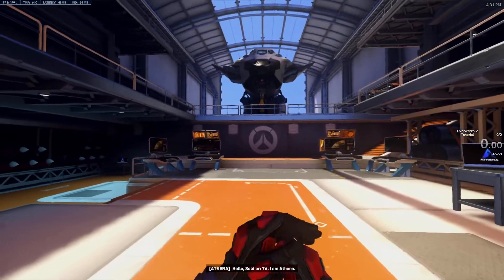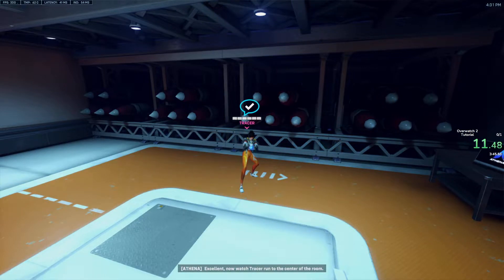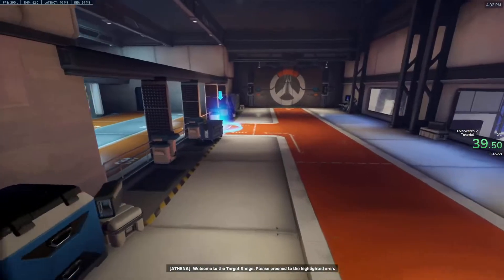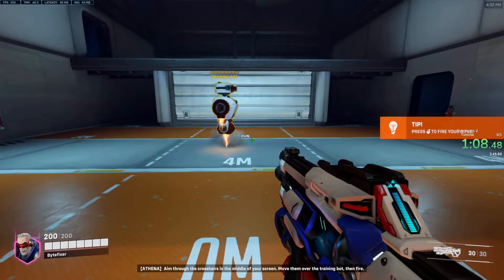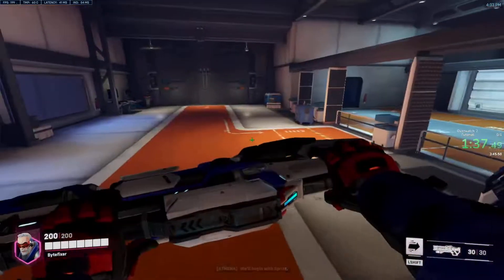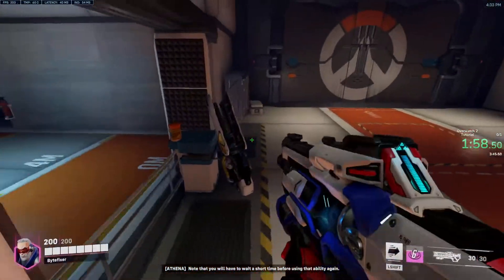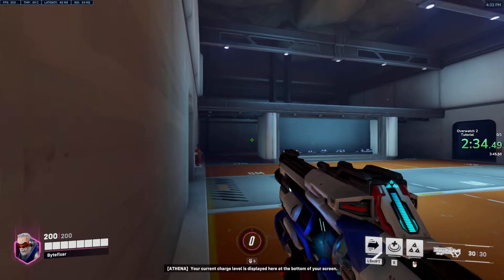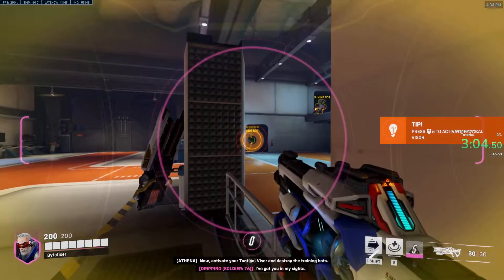Overwatch 2 Tutorial Speedrun in 3:45.367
Kind of a meme, but still a fun challenge to get a top time, especially world record time :)

Tracer / Soldier: 76
Overwatch 2 / ow2 Tutorial Speedrun World Record